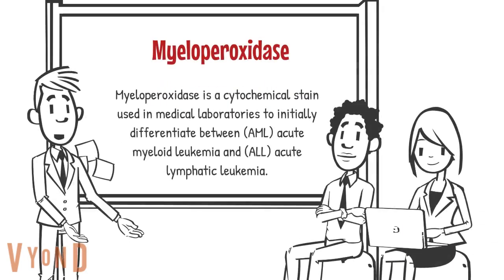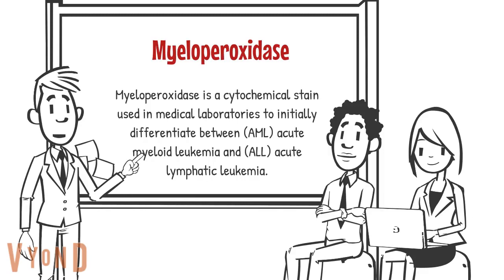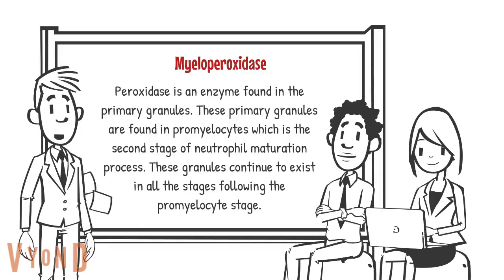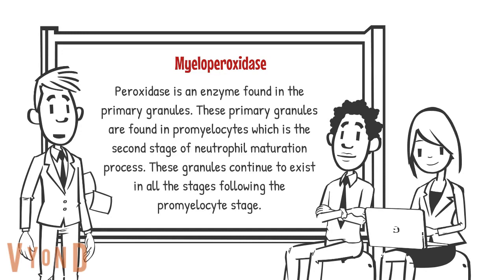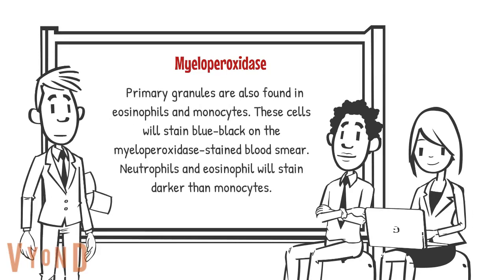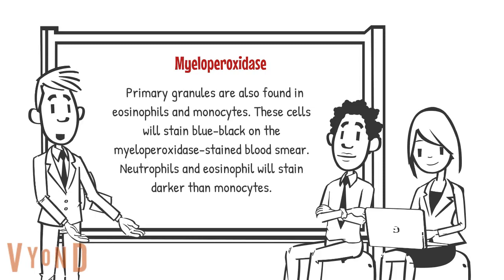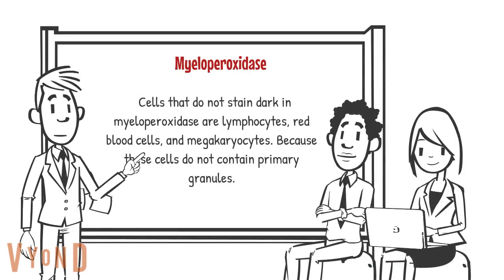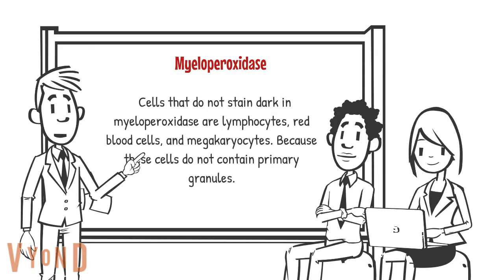myeloperoxidase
the cytochemical stain myeloperoxidase.